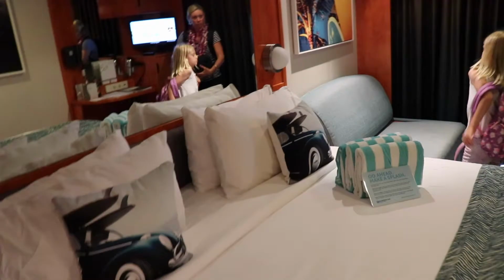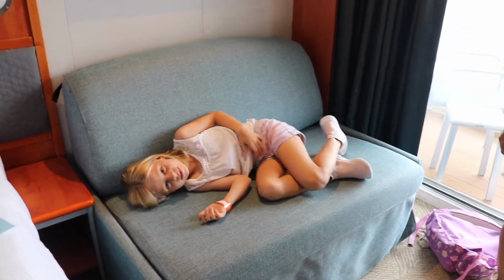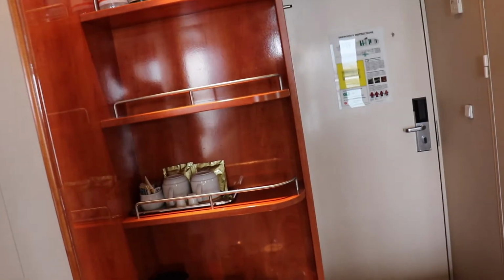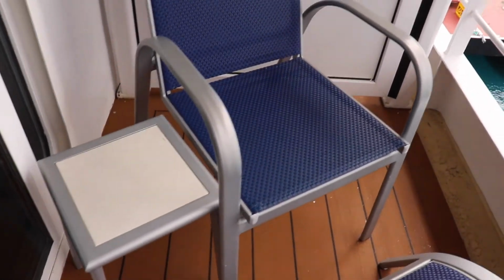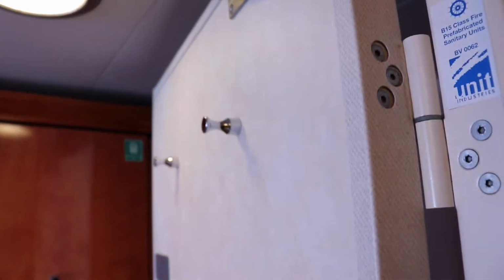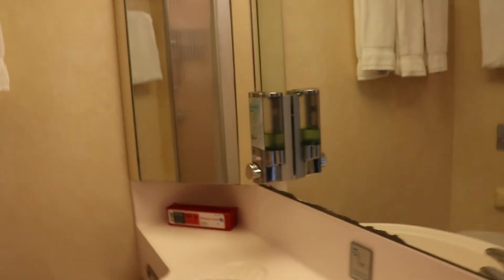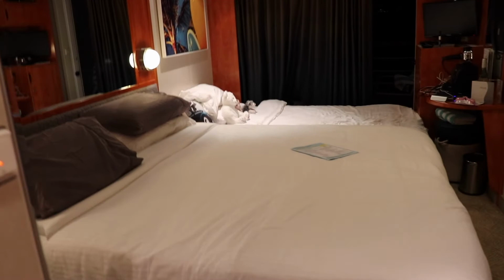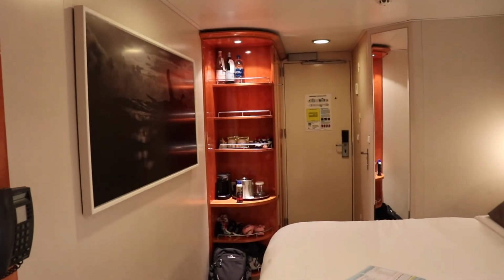Norwegian Pride Of America Balcony Cabin Tour 9592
Filmed as we open the door for the first time!  So a little raw, but at least its an honest first impression!